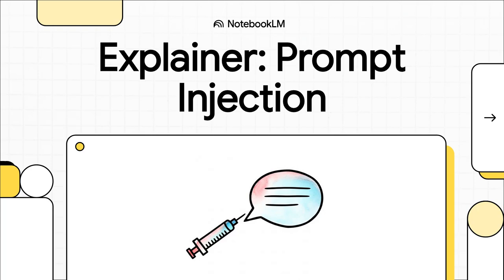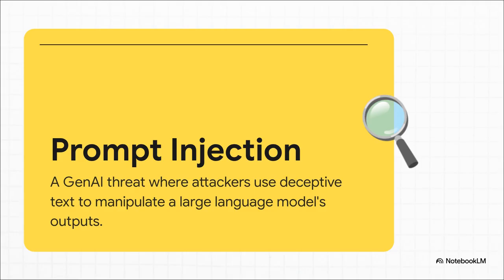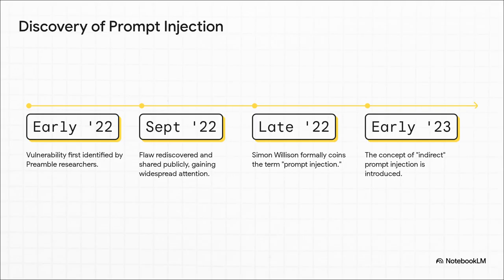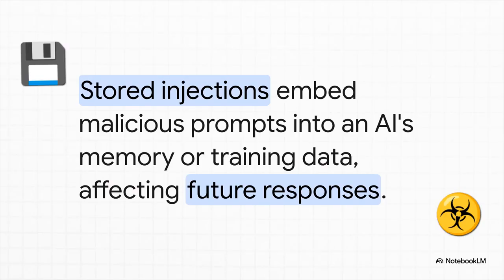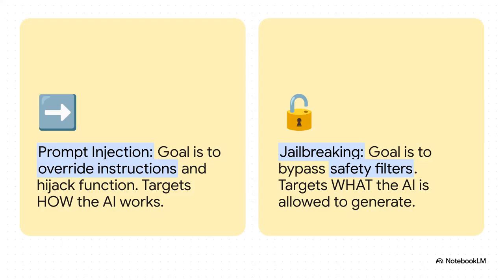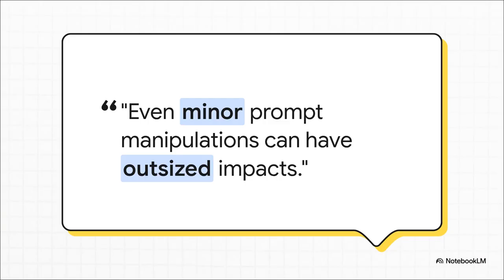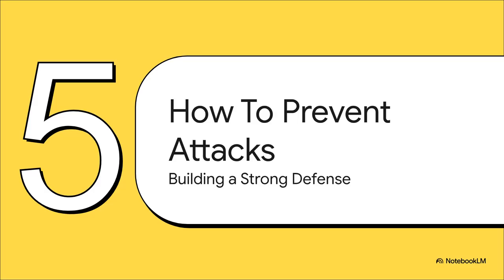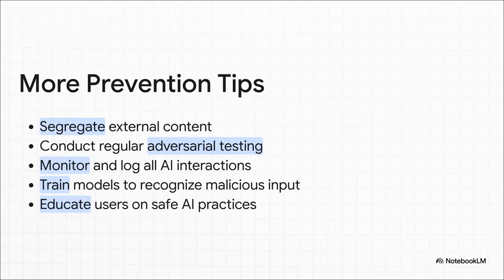Hacking AI with Words: The Danger of Prompt Injection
Learn everything you need to know about Prompt Injection Attacks, a critical GenAI security threat where attackers manipulate large language models (LLMs) by crafting deceptive text inputs. This video breaks down how prompt injection works, explaining that LLMs often can't distinguish between built-in developer instructions and user input, allowing malicious commands to override intended functions.
We'll explore the two main categories: Direct Prompt Injection, where attackers explicitly enter malicious prompts into user input fields, and Indirect Prompt Injection, which involves placing hidden commands in external data sources like webpages or documents that the AI consumes. Discover specific techniques like code injection, payload splitting, multimodal injection, and even exploiting an LLM's "friendliness" to extract data or alter behavior.
Understand the potential consequences of these attacks, which go beyond simple disruption. They can lead to data exfiltration (disclosing confidential data), data poisoning (distorting outputs), data theft (exposing intellectual property), response corruption, remote code execution in specific conditions, misinformation propagation, and even malware transmission.
Finally, we'll cover best practices and tips to prevent prompt injection, including constraining model behavior, defining output formats, implementing robust input validation, enforcing least privilege access, requiring human oversight for high-risk actions, segregating external content, and conducting adversarial testing. Stay ahead of evolving threats by monitoring AI interactions, regularly updating security protocols, and training models to recognize malicious input.
Don't let the promise of GenAI be overshadowed by misuse!